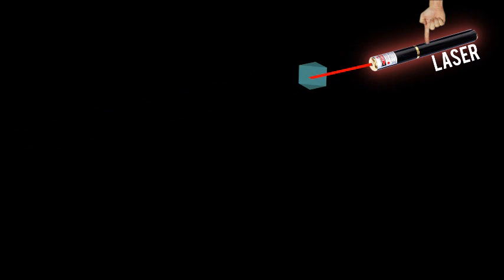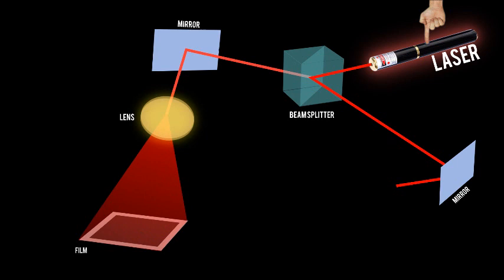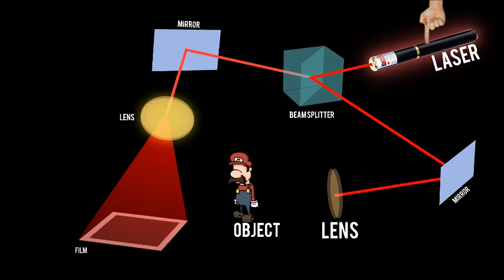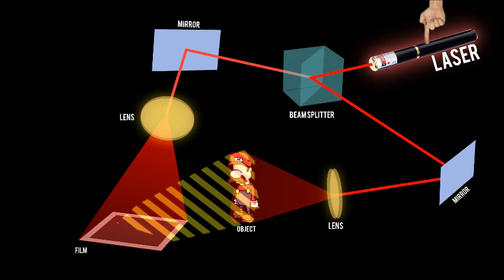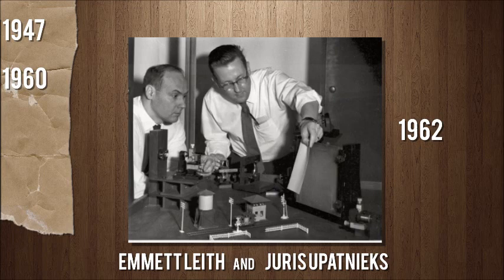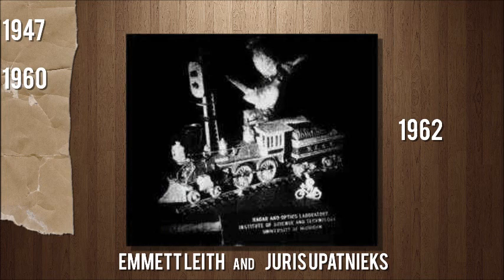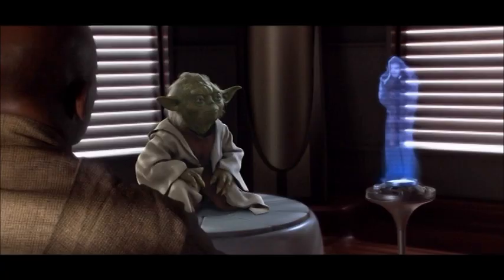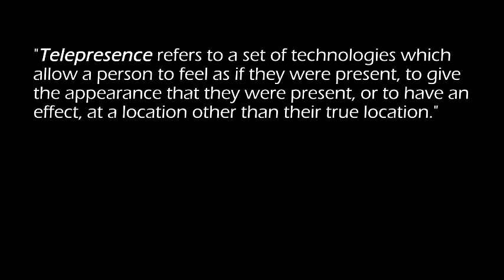The Future of Holographic Technology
This is a video I produced for a school Physics assignment discussing the future prospects of holographic technology. I discover what a hologram really is and how they are made. I then discuss where we are today and the possible future applications for holographic technology.